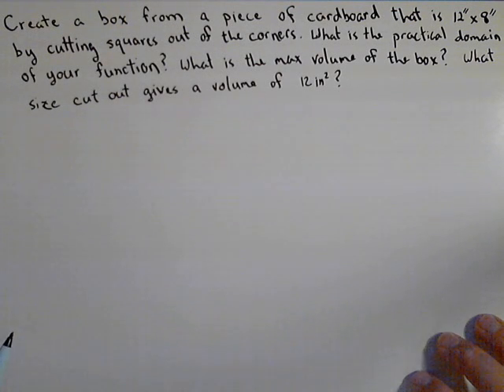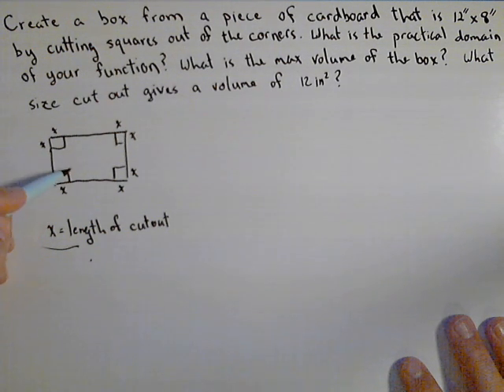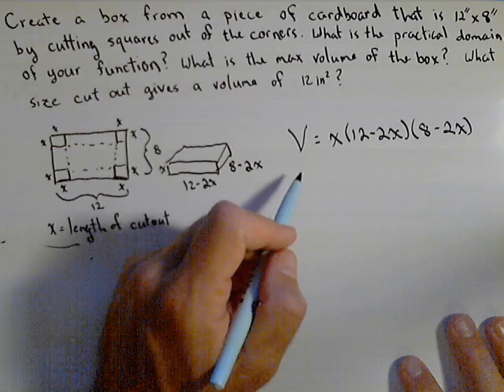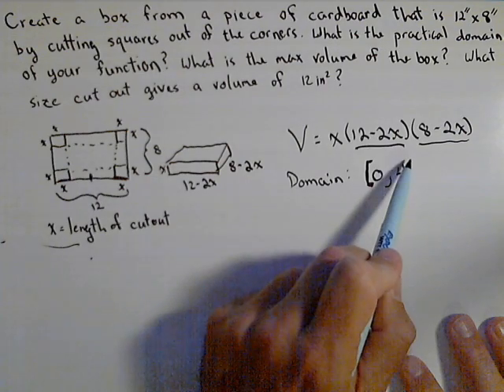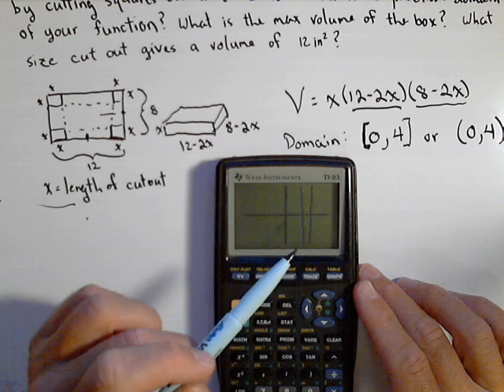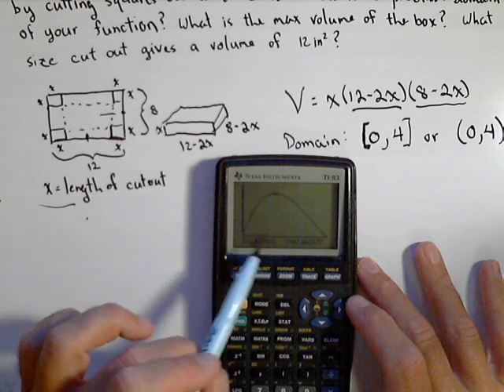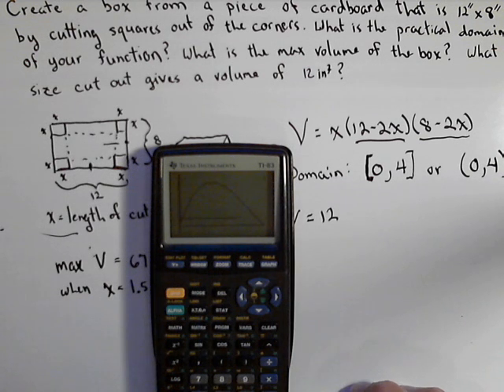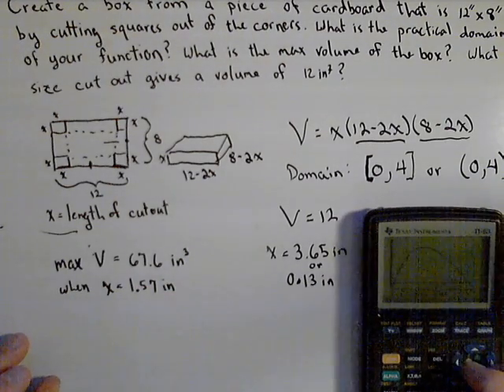The Box Problem - Creating a Cubic Function to Model Volume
In this video a piece of cardboard is to be cut and the edges folded up to made a 3D box. We will create a function to model its volume as a function of the size of the cutout and determine the maximum volume it will achieve.